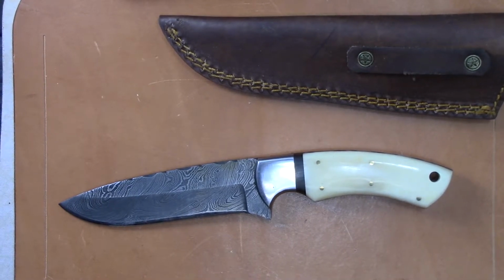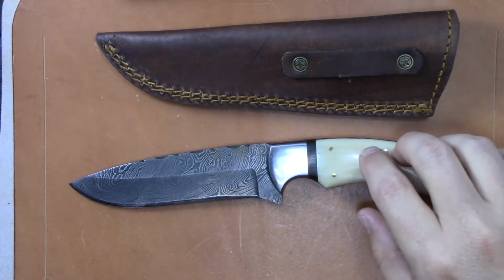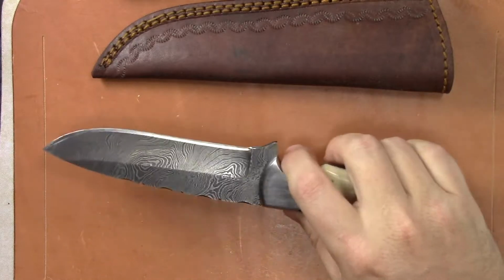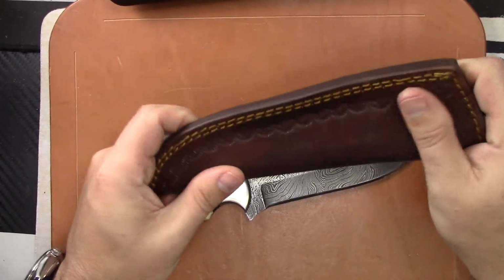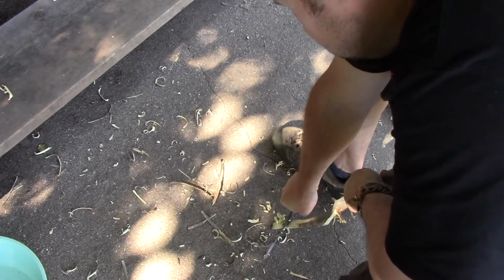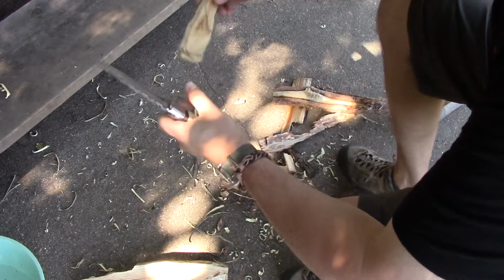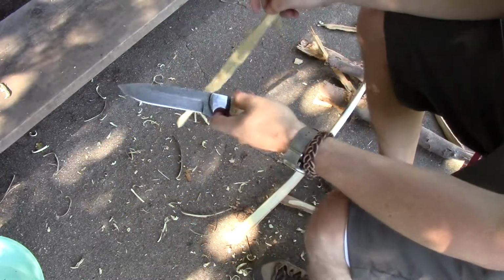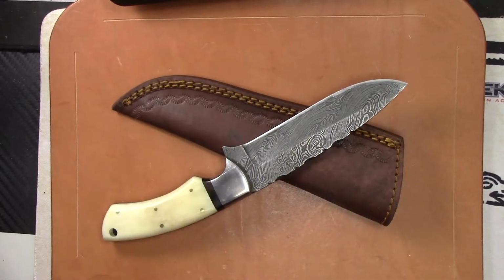Forseti Steel Damascus Fixed Blade Knife Review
Wow that title is a doosy! In this video I review a nice Damascus fixed blade from Forseti Steel. Overall this knife had a few flaws that were easy to fix and it preformed very well in the tasks I threw at it. Overall it's a fantastic looking blade that can work as an all around utility knife and even a bushcraft knife in a pinch.